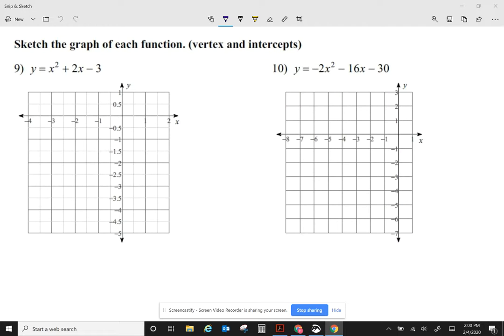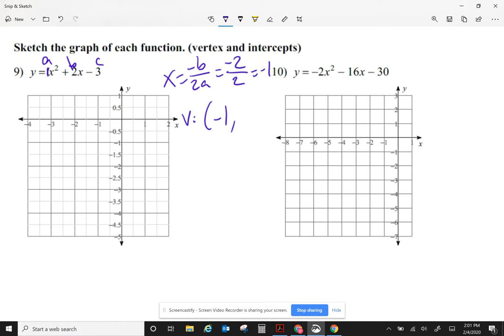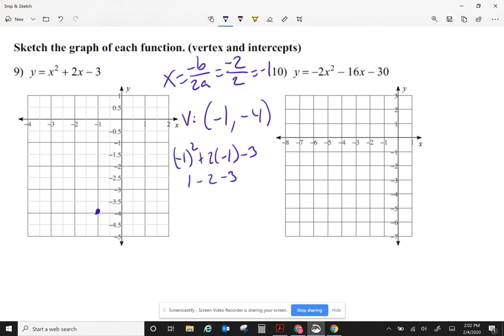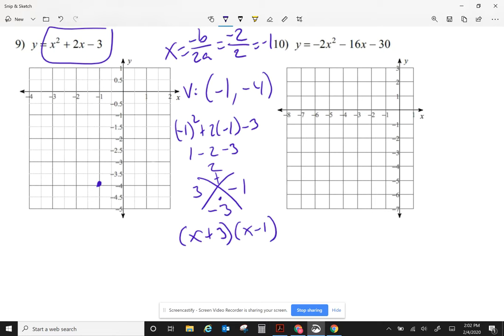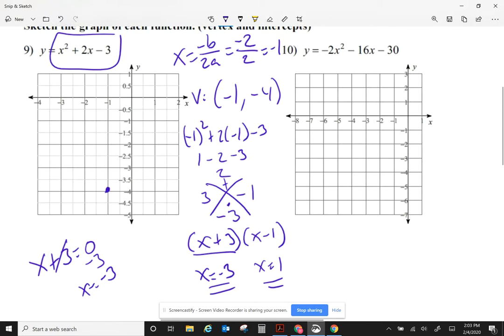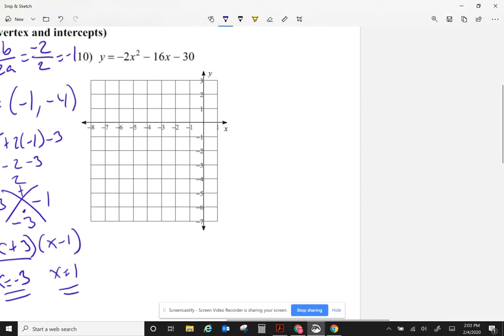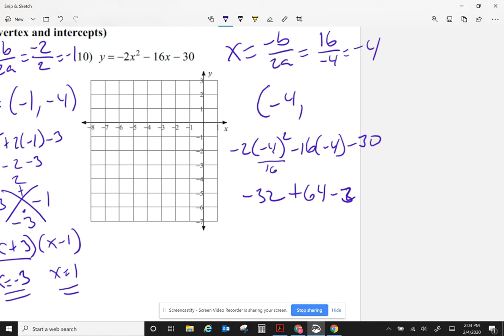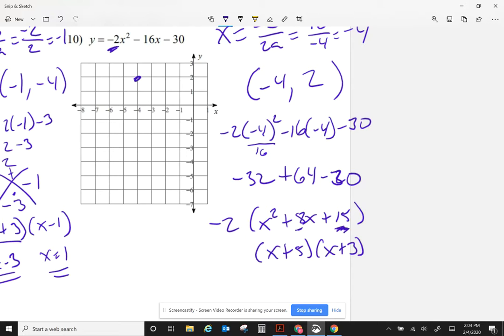Leonzo graph quadratics with intercepts. Part 1